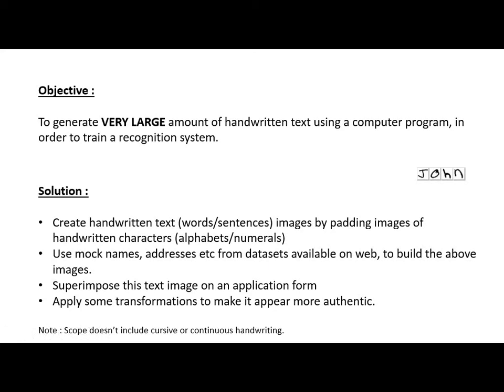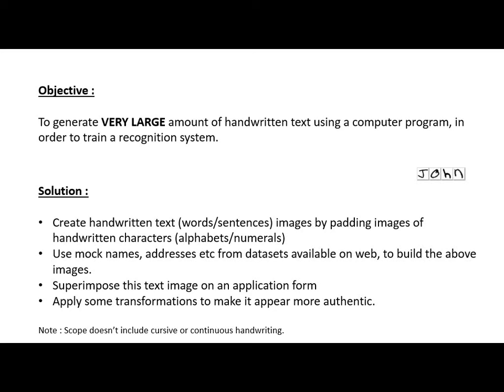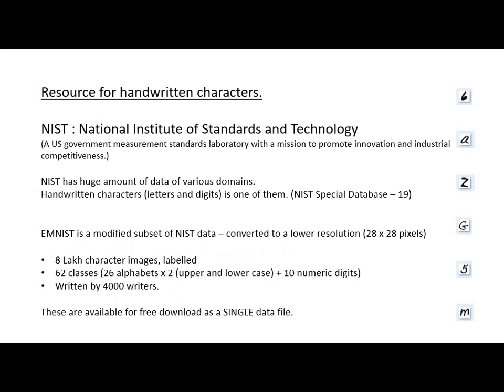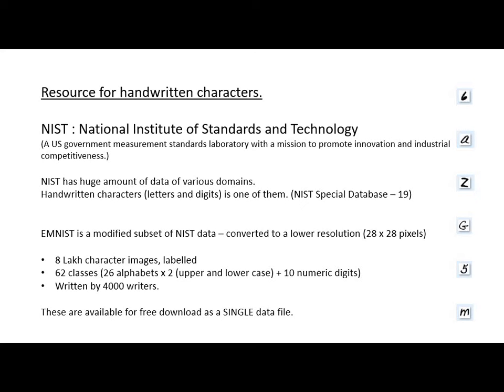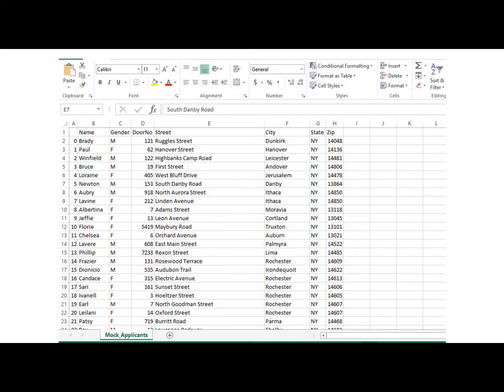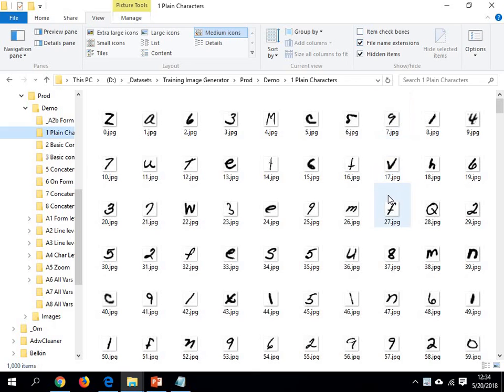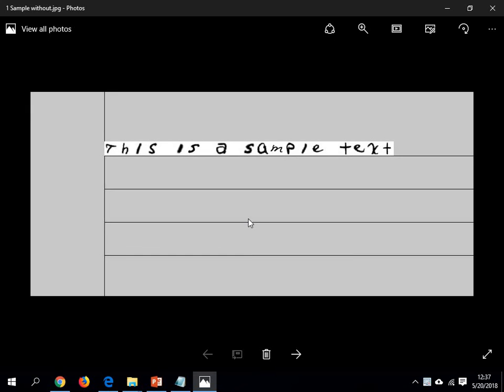Generating hand written text images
This video is to demonstrate how we can create large number of handwritten forms by using a computer program.. The program is written in Python using Scipy and Numpy primarily.